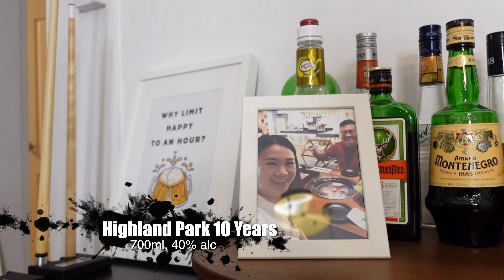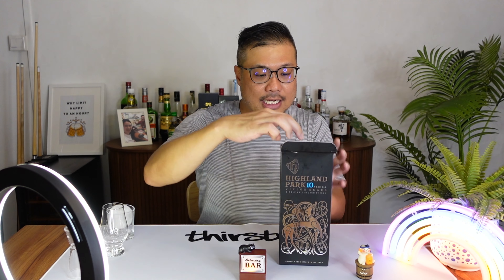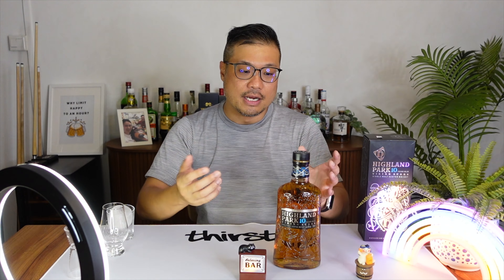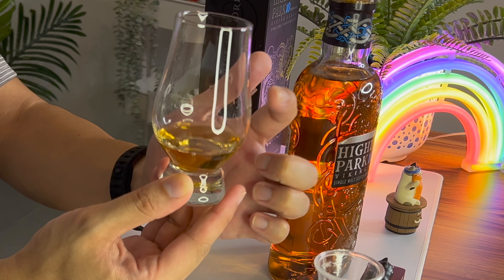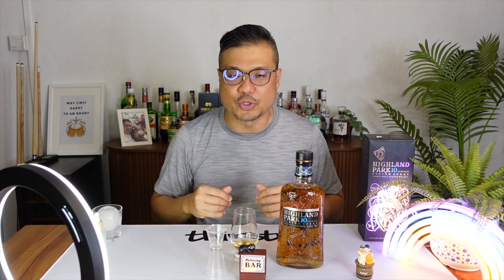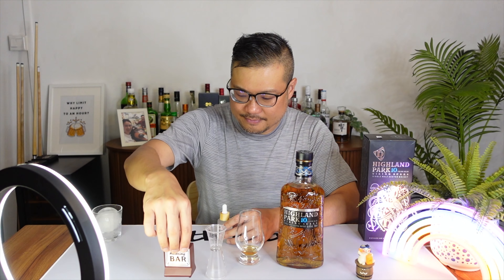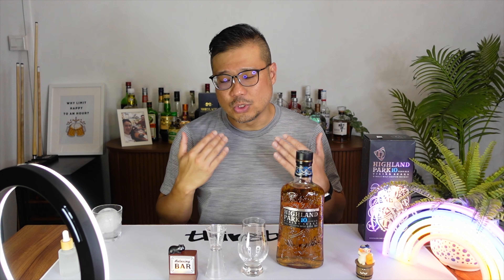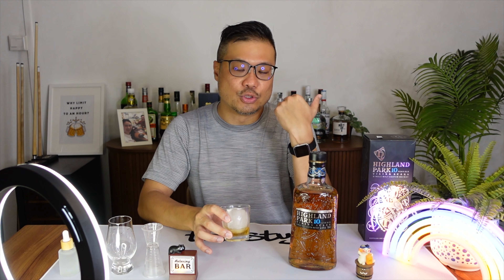WHISKY Lovers! The Highland Park 10 Yrs has a BEAUTIFUL box, HOW does the Whisky TASTE?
I bought this because it was a request from a long time back. I absolutely love the box and the bottle, but will i love the whisky? Watch on to find out how this tastes!

Find out how it tastes in 3 different ways of drinking, this review covers them all! Check out my taste test to see if this drink suits your palate. Do note that all reviews are based on my personal taste preferences and opinions, it is not to be used as an industry standard.